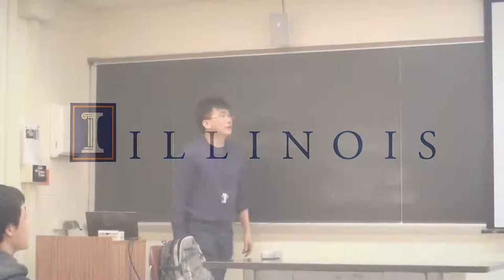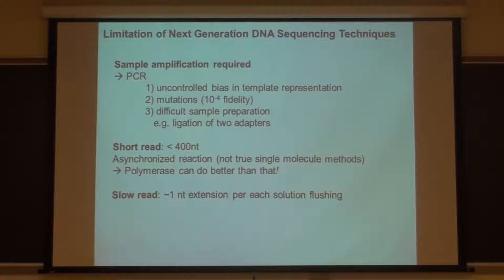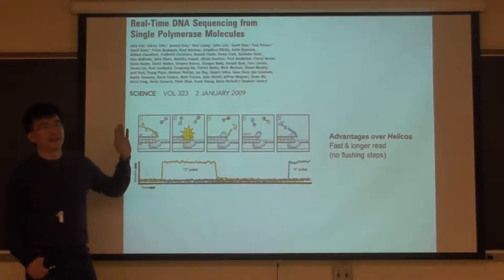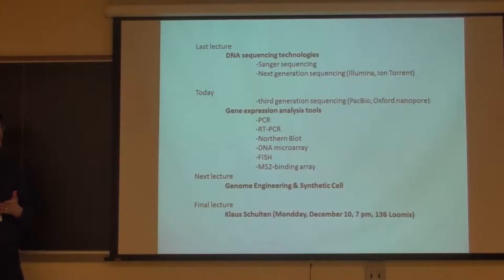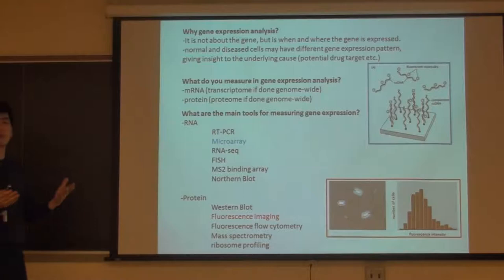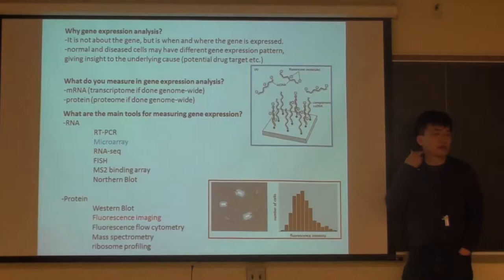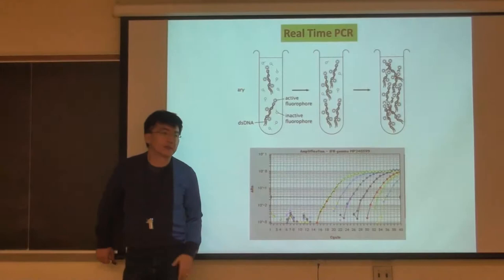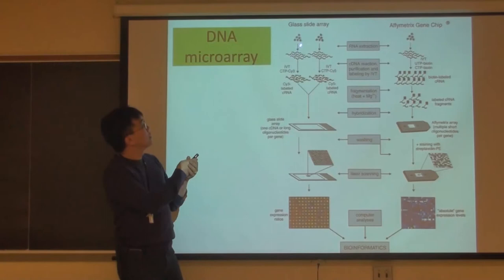Phys550 Lecture 26: Third Generation Sequencing & Gene Expression Analysis Tools